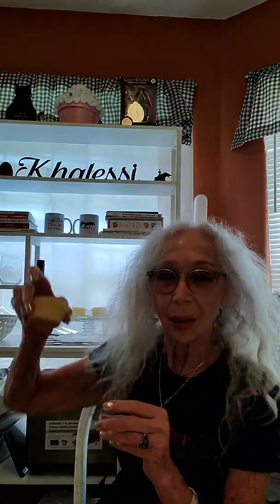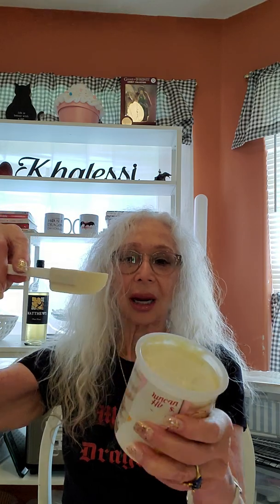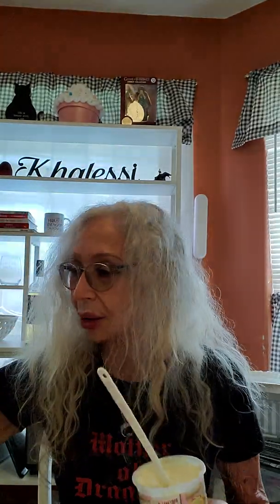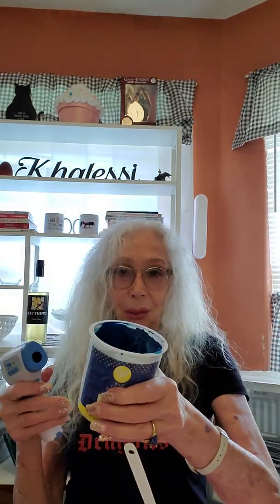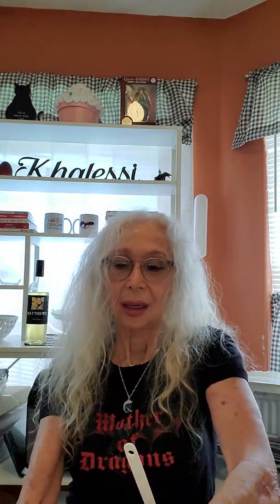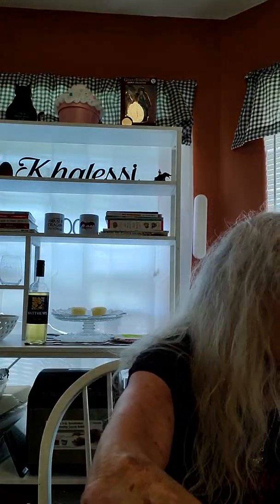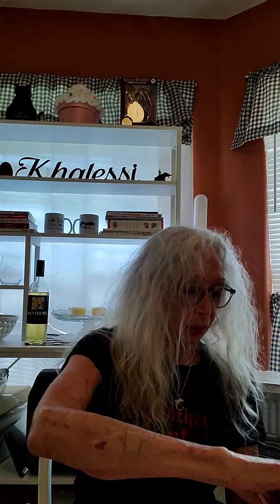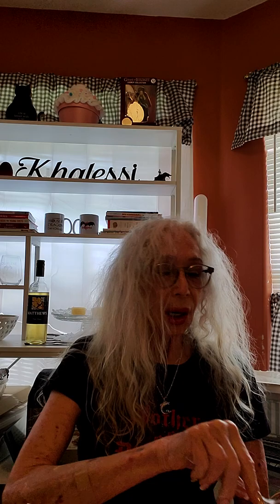The battle of the buttercream...and Dolly's Vanilla too!!!